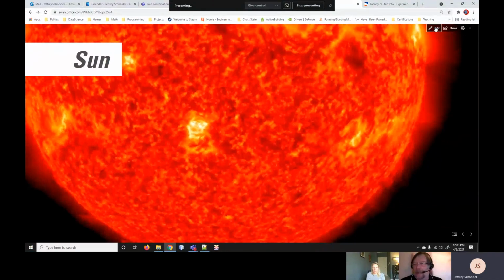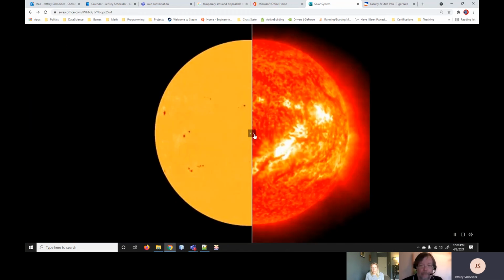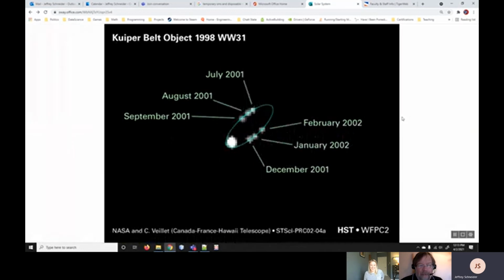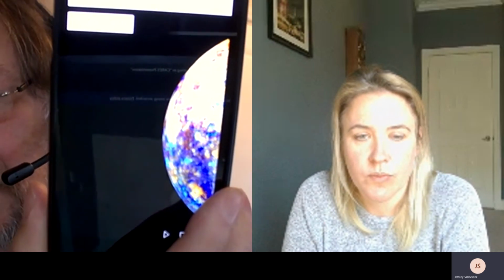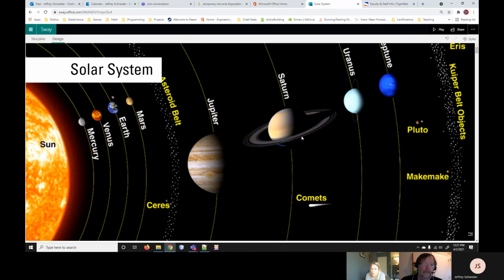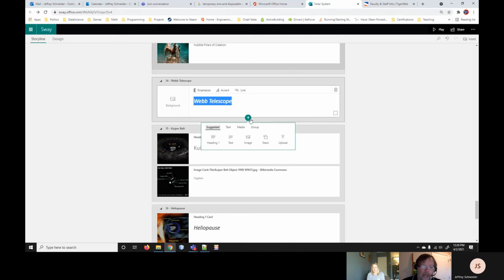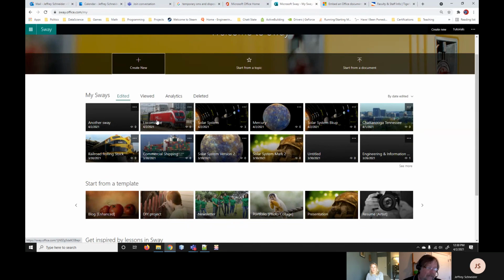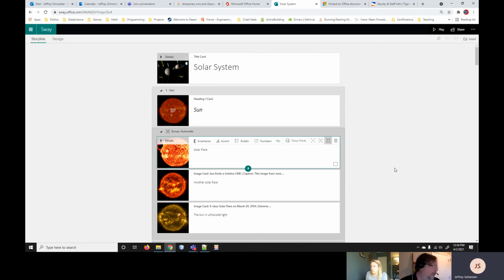Schneider on Sway CARES Presentation 20210402